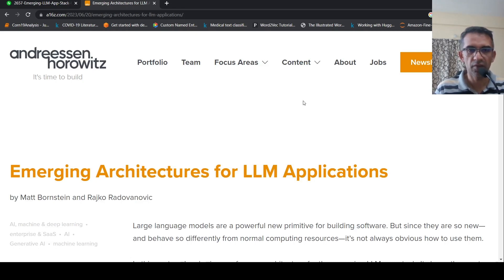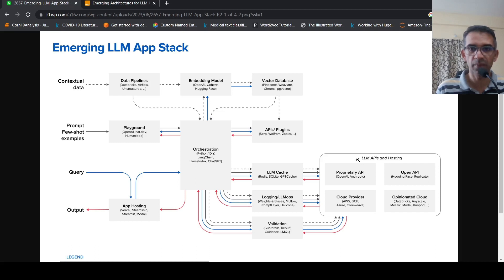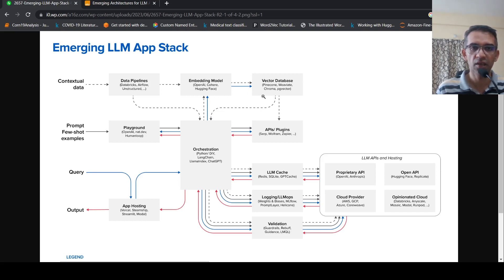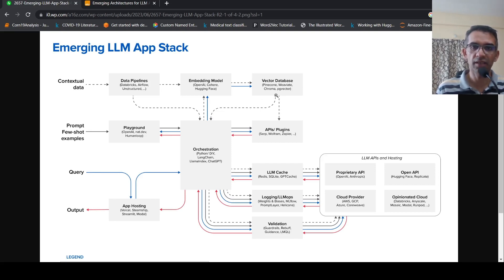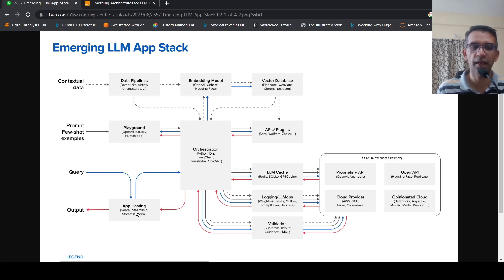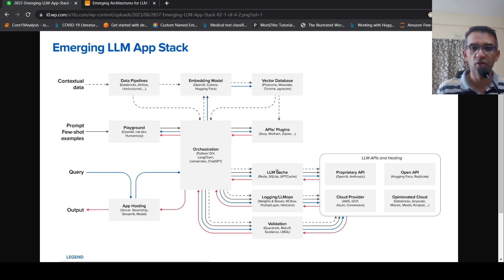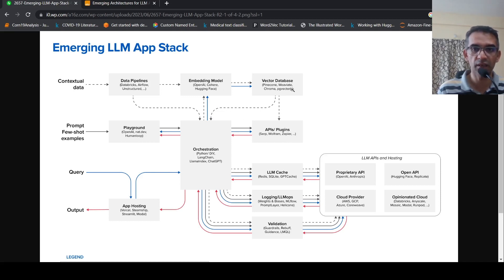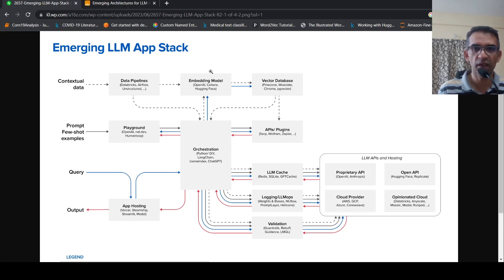Emerging Architectures for LLM Applications from Andreessen Horowitz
In this video I discuss about Emerging Architectures for LLM Applications. Matt Bornstein and Rajko Radovanovic at Andreessen Horowitz have authored an insightful post on Emerging Architectures for LLM Applications. I refer to this blog in the video and explain the concepts